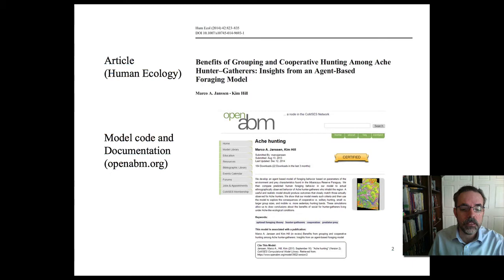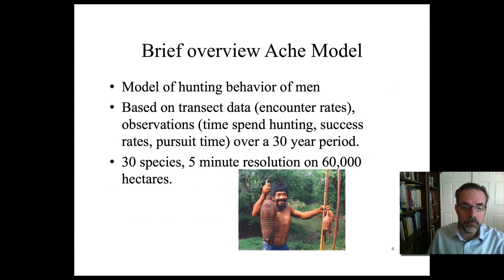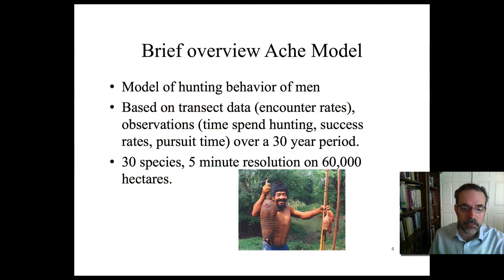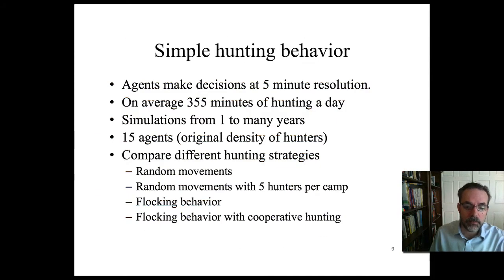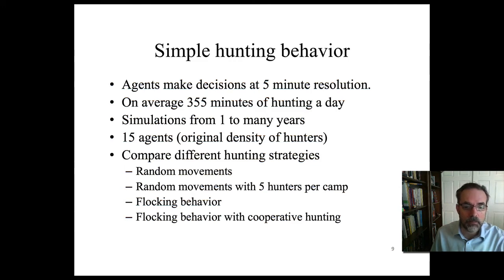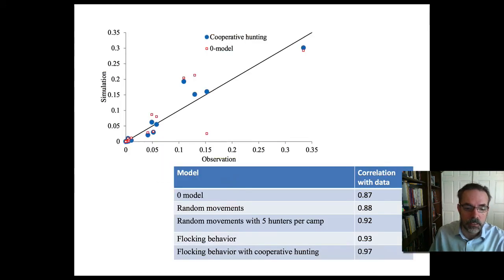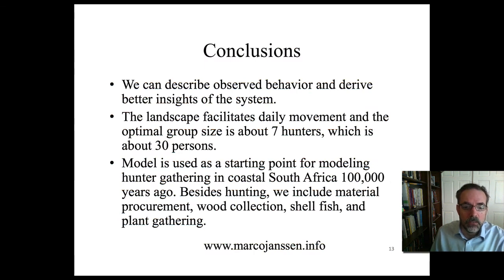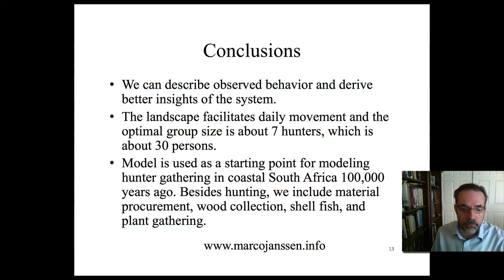The agent-based model on the Ache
Brief description of the agent-based model of the hunting behavior of the indigenous society of the Ache, Paraguay. This is an example of an empirically grounded agent-based model.